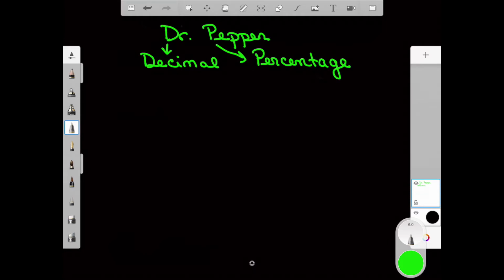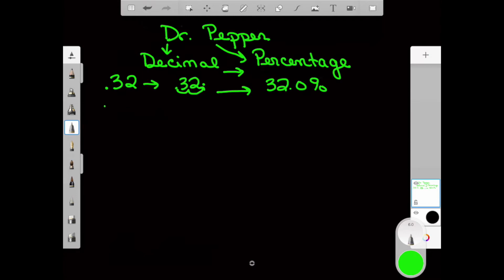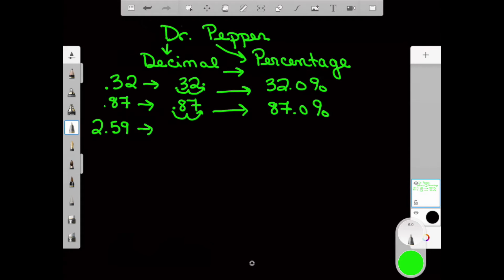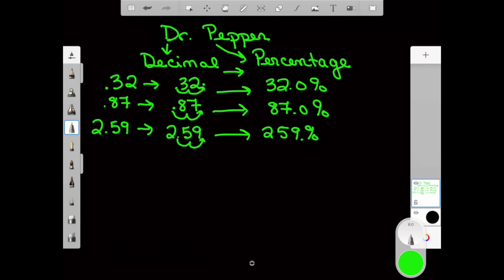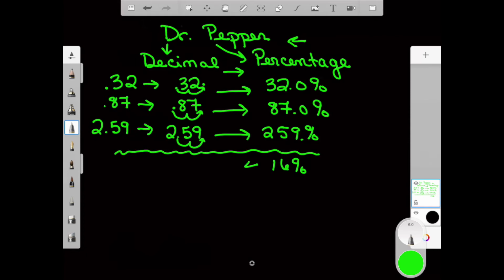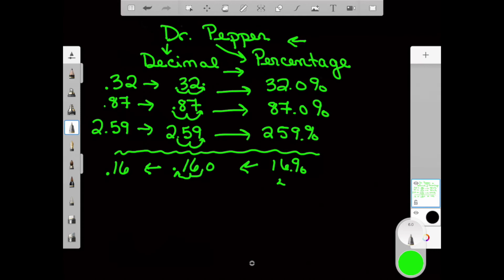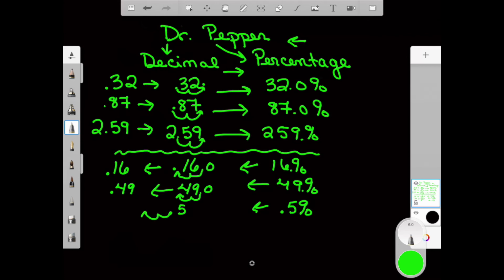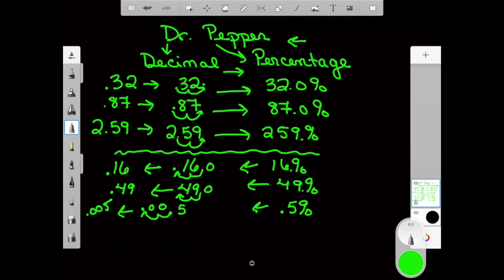Real Estate Math Basics; Decimal to Percentage - Dr. Pepper Method